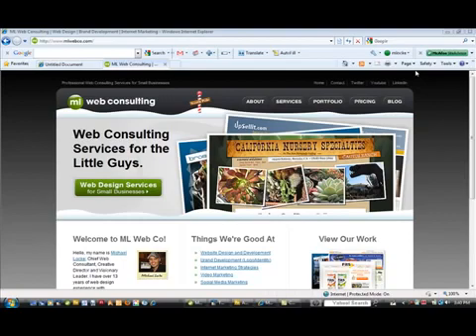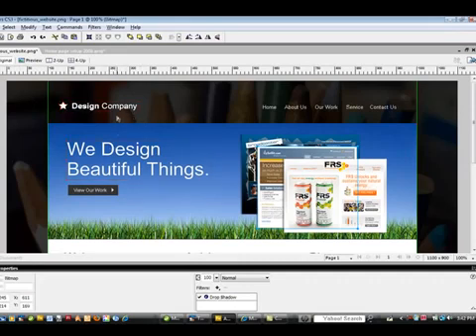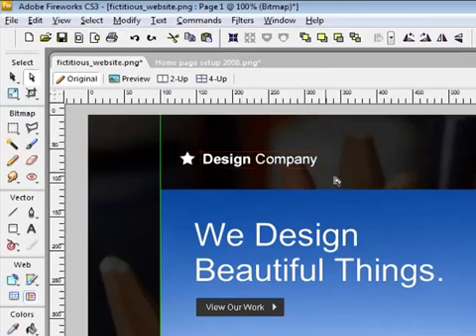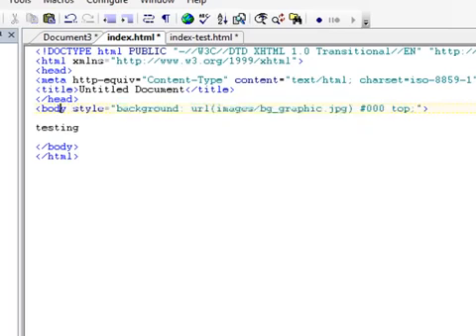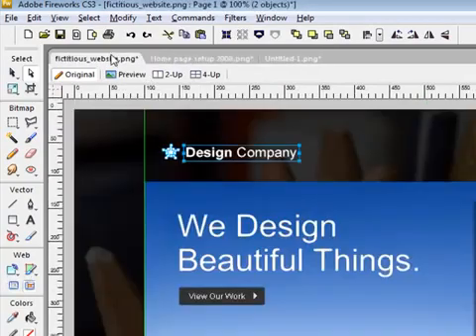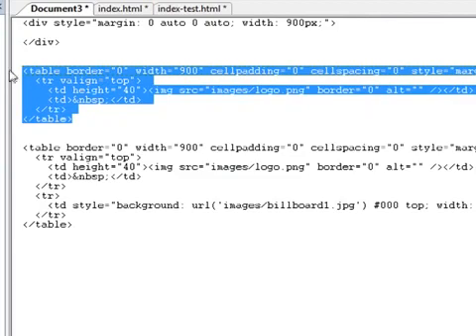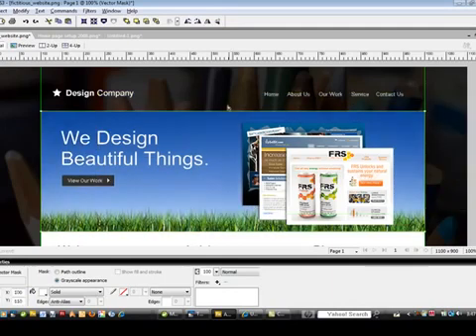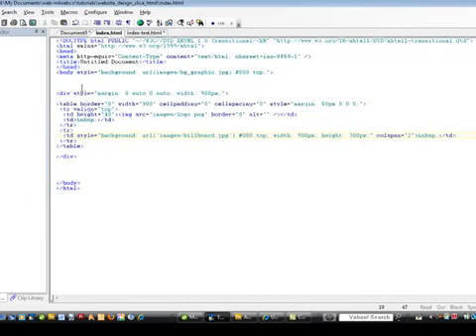Tutorial on How To Take a Website From Mock Up to HTML with Adobe Fireworks